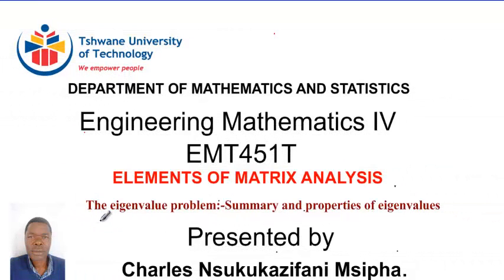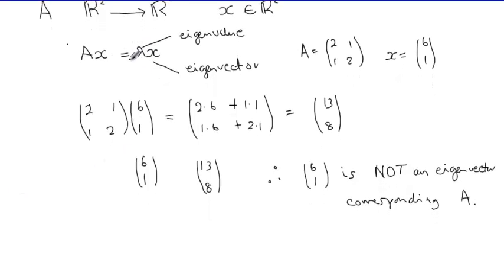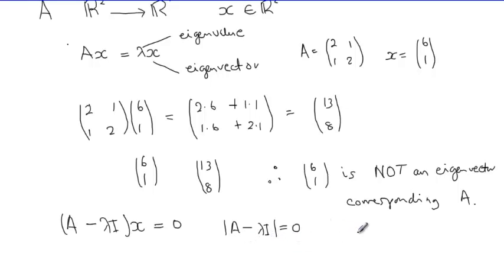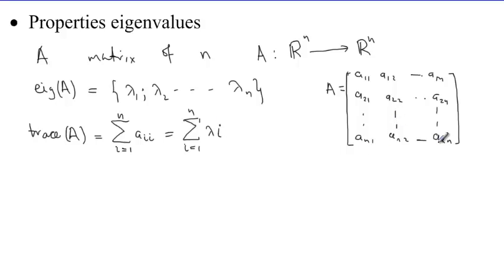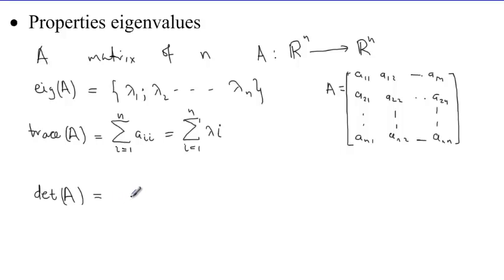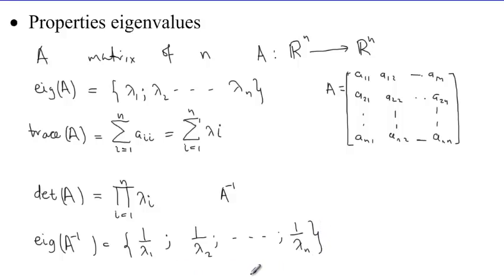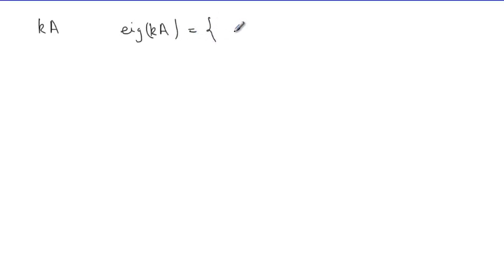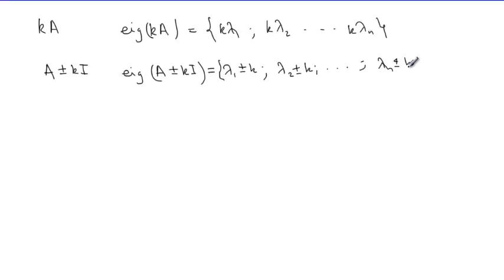2 3 Elements of Matrix Analysis Summary and properties of eigenvalues